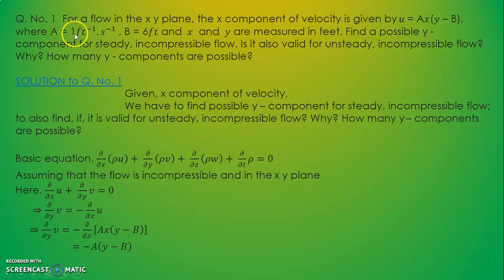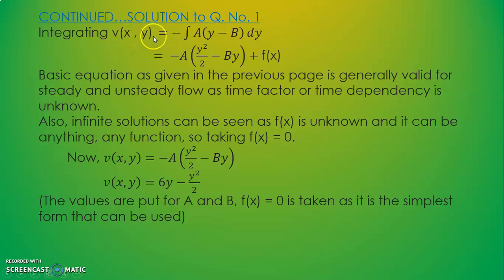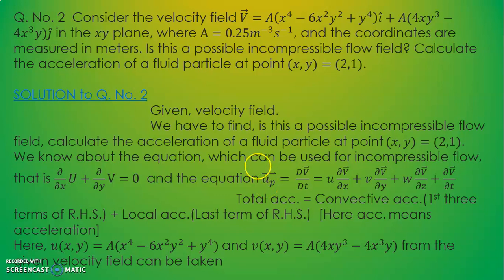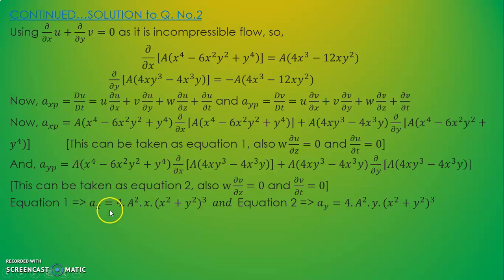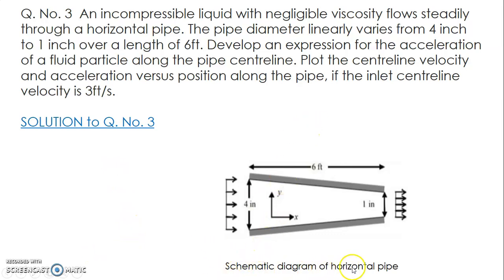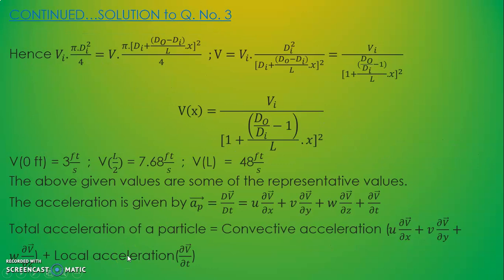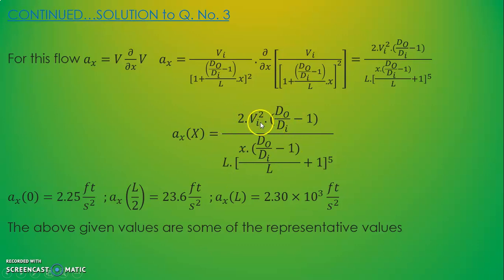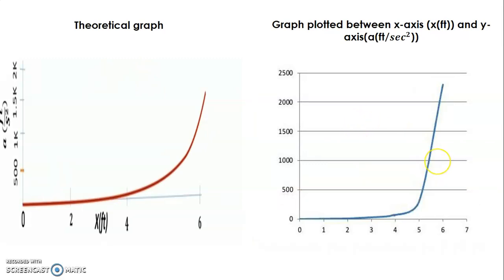FLUID MECHANICS 1 || SESSIONAL TEST 2 || SOLUTIONS TO PROBLEMS || BY KAATYAAYAN K SAIKIA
Solutions to problems given in sessional test II are discussed here, FM I